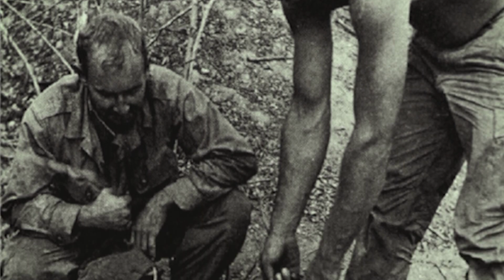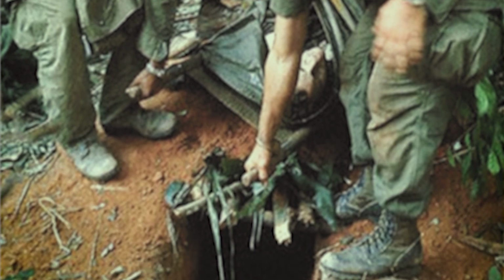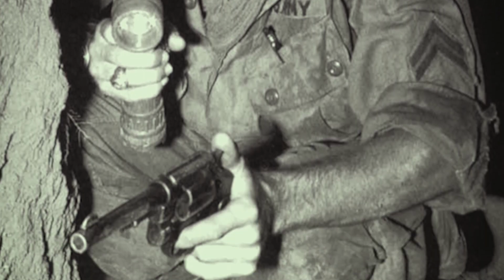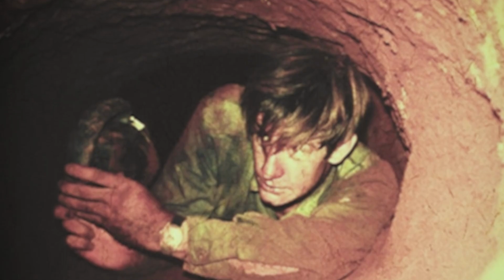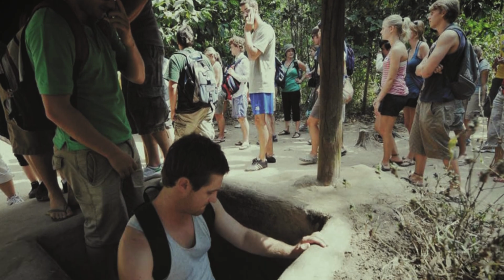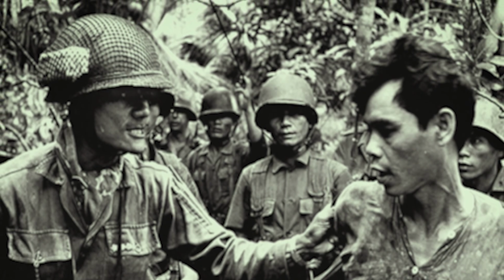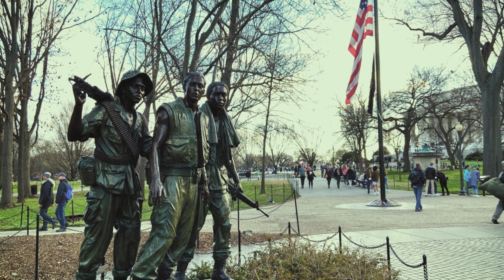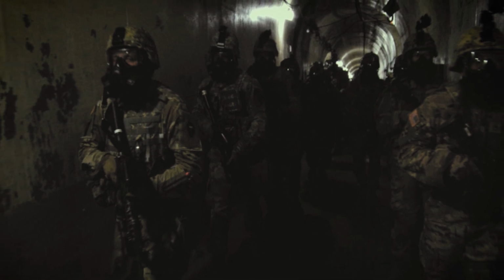Tunnel Rats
The Story of Vietnam Tunnel Rats.